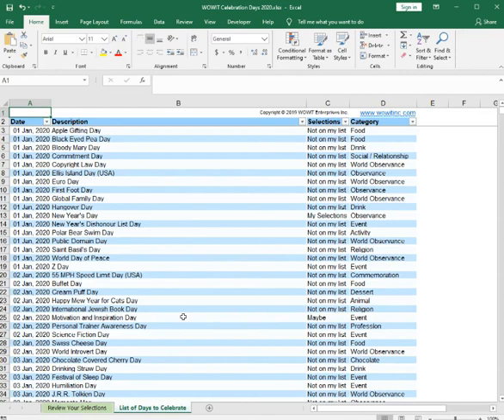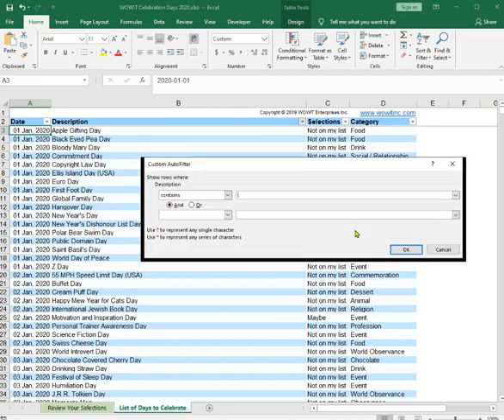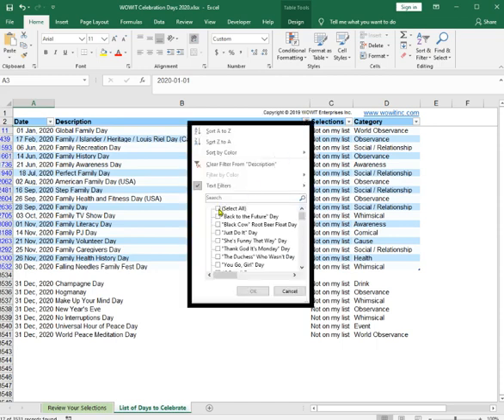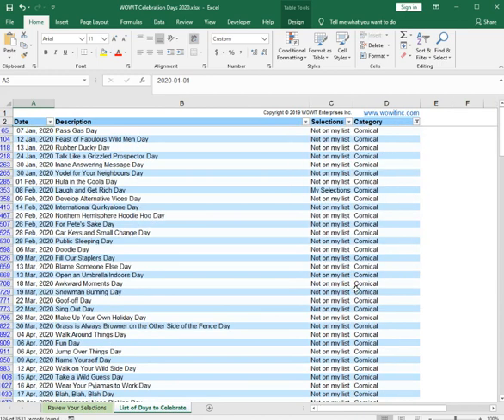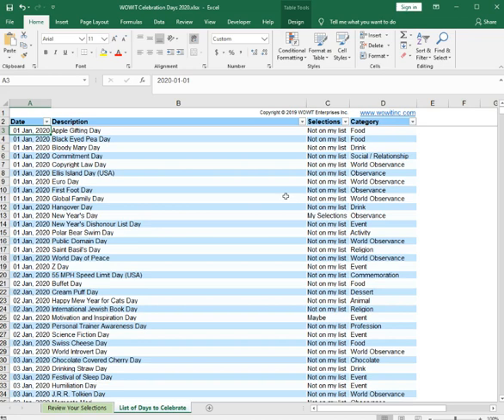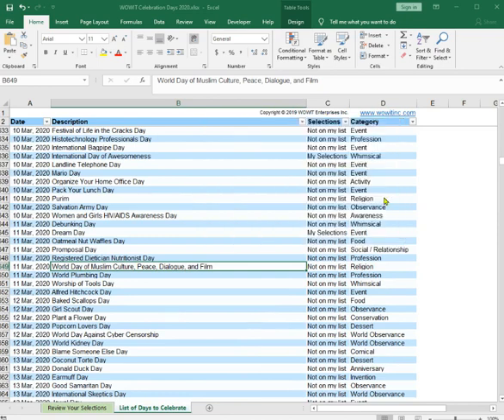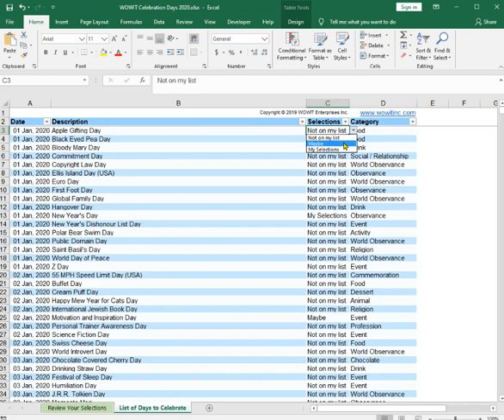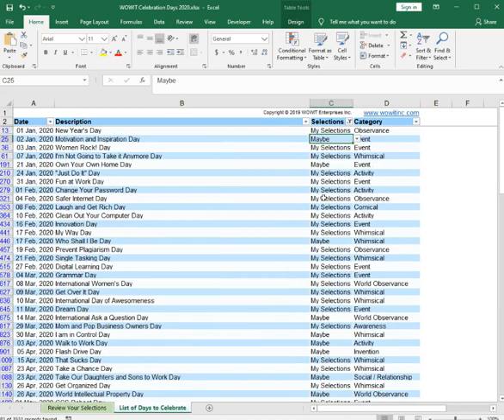Celebration Days - Excel Configuration